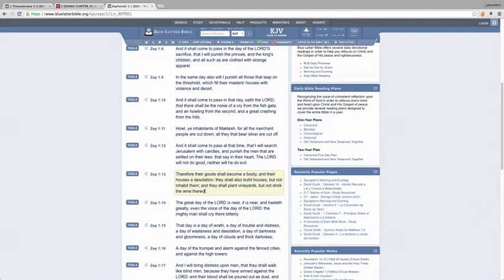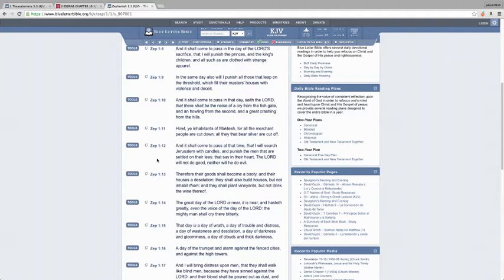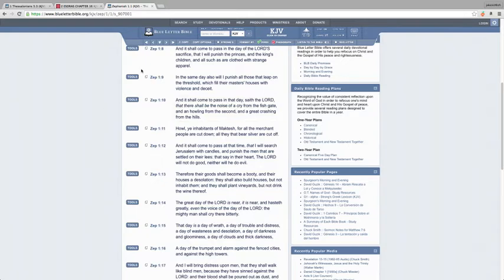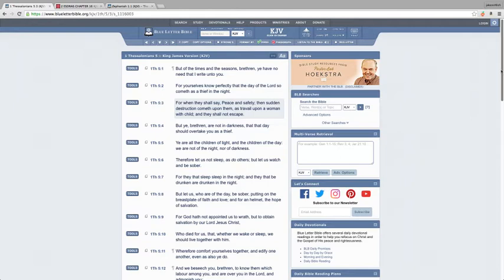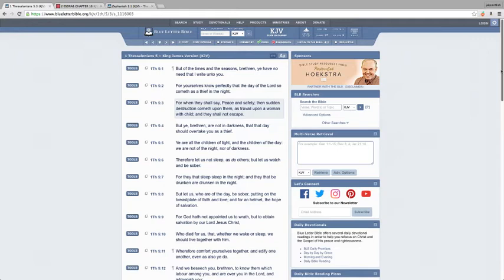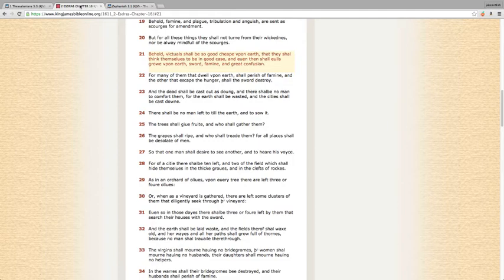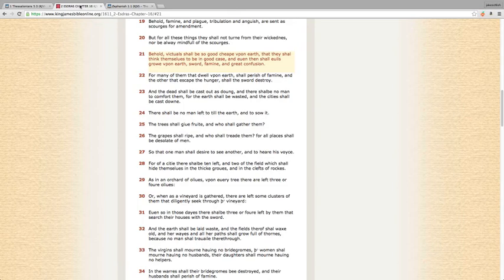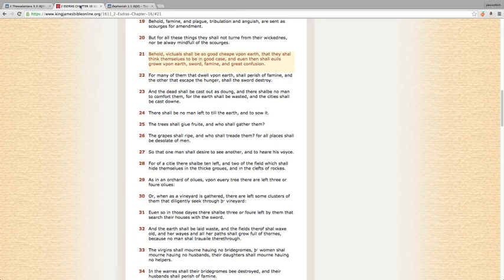JAKE PLAYING GAMES WHILE ESAU PREPARING FOR WAR!!